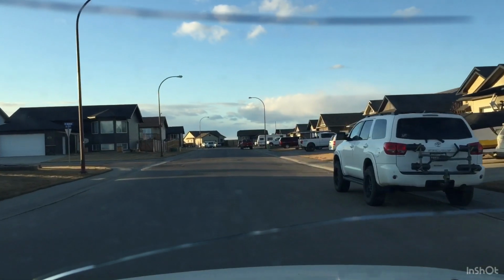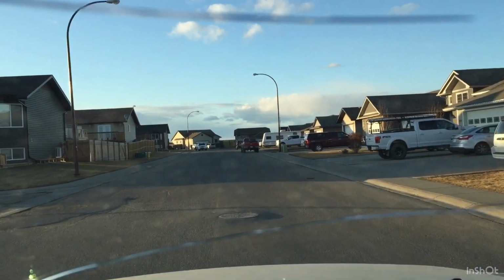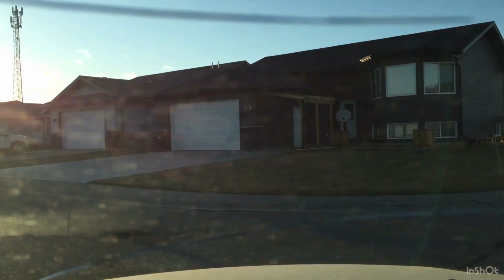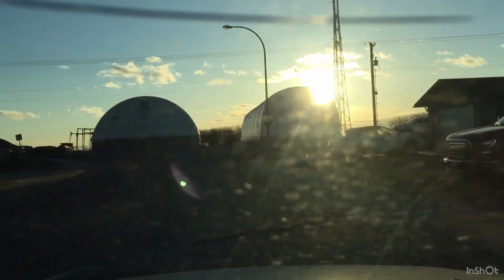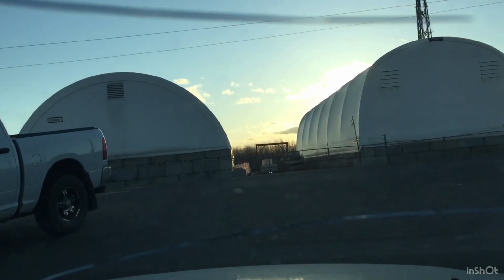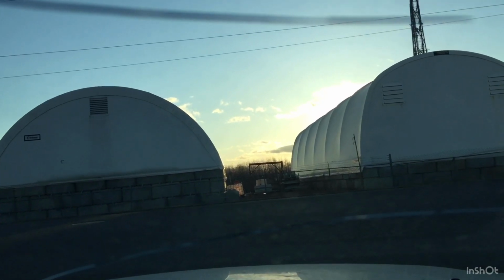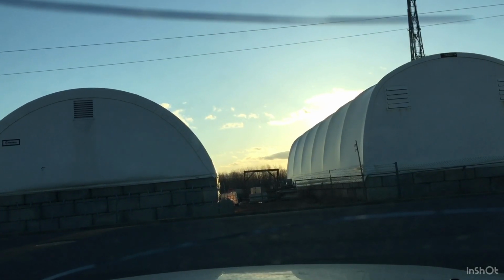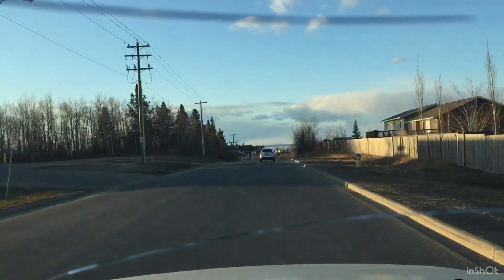How to car wash here in Canada